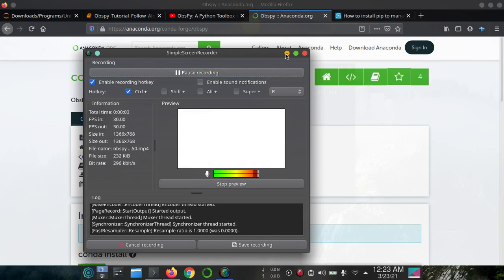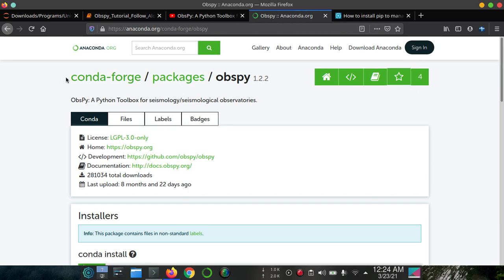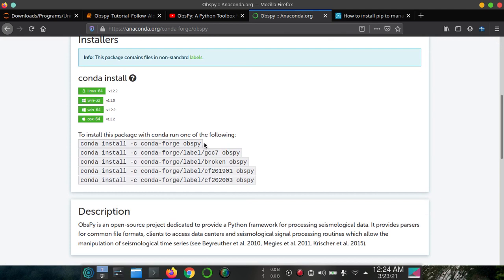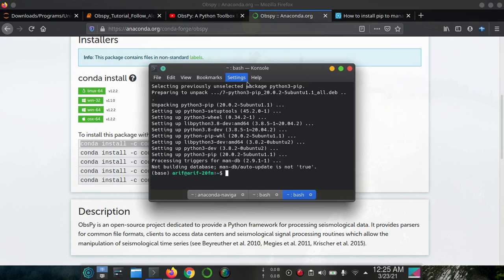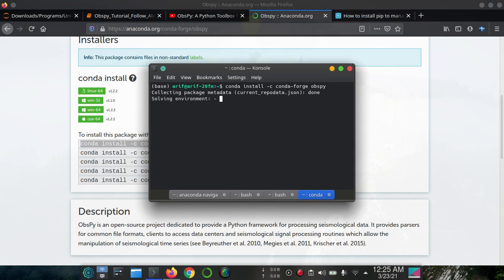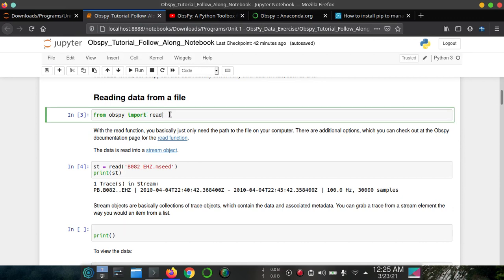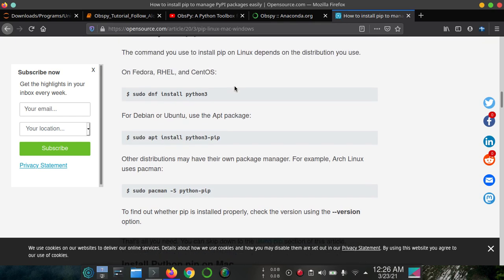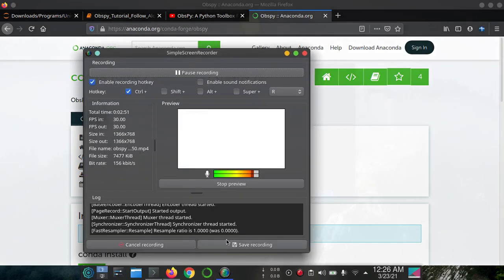(How to) Obspy installation on linux (or any operating system)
I do this to help people like me who are learning.
Thanks.